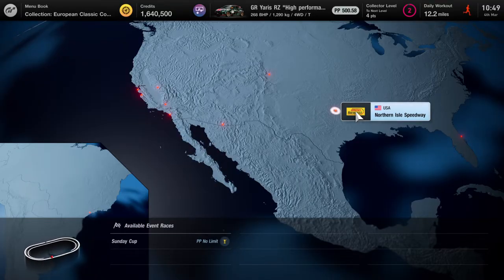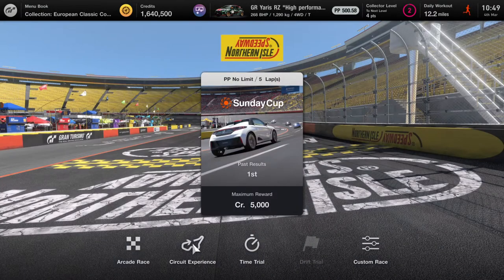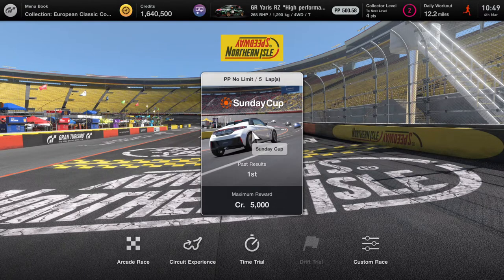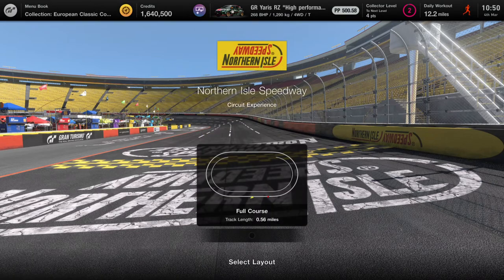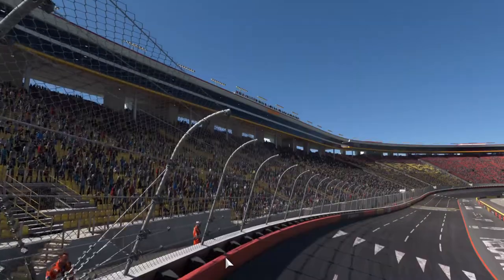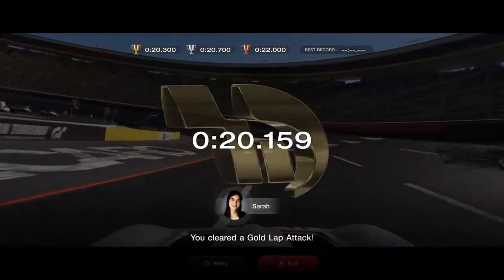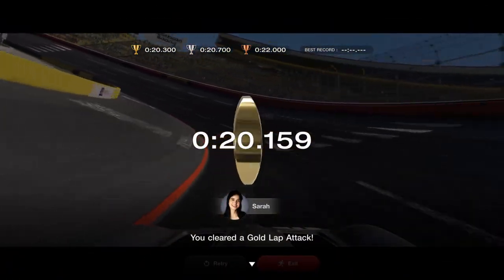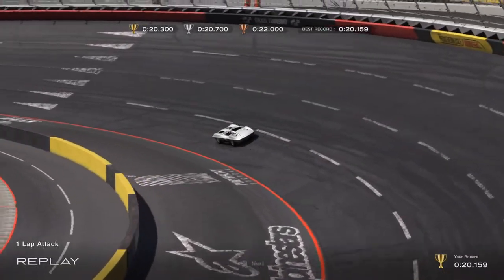Gran Turismo 7 - The First Step To Mastery Trophy Guide (GT7 Unlocking The First Step To Mastery)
In Gran Turismo 7 there is a Trophy Called The First Step To Mastery

Gran Turismo 7 - By A Country Mile Trophy Guide (GT7 Unlocking By A Country Mile Trophy)